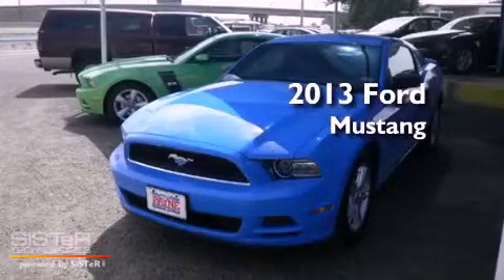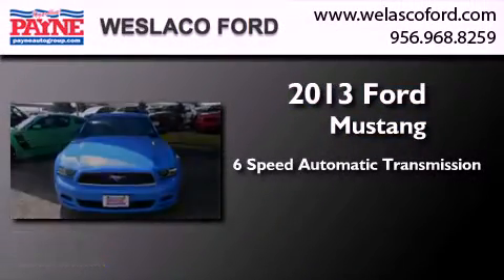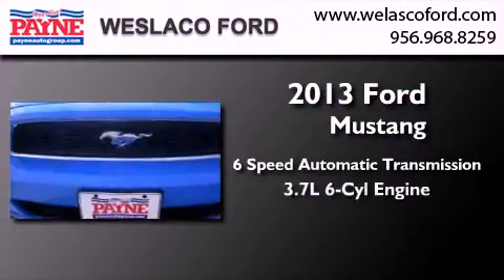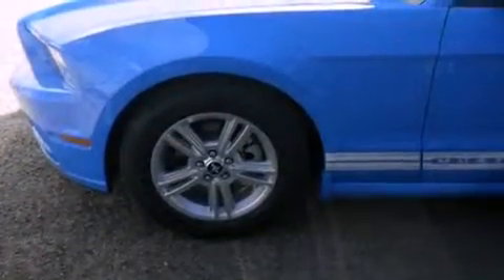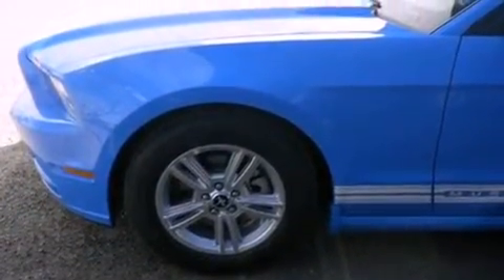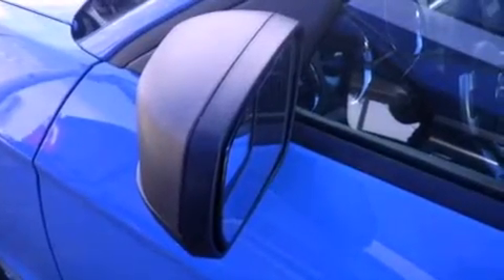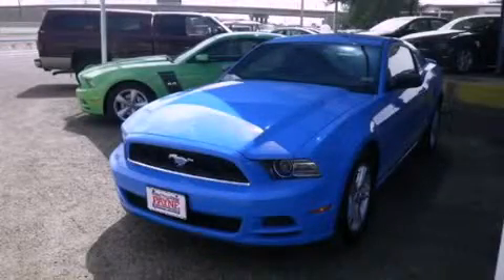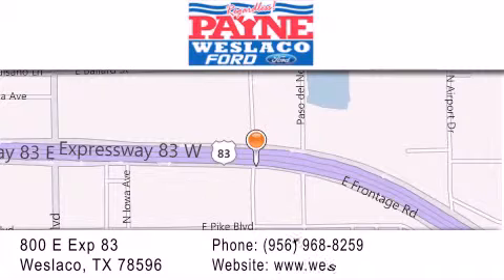2013 Ford Mustang Corpus Christi TX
Year : 2013
 Make : Ford
 Model : Mustang
 Engine : 3.7L V6
 Trans . : Automatic 6-Speed
 Exterior : Grabber Blue
 Miles : 25
 Interior : Charcoal Black w/Cloth Bucket Seats
 Stock : 5238786

 800 E. Exp. 83